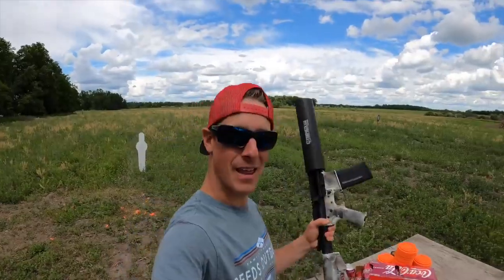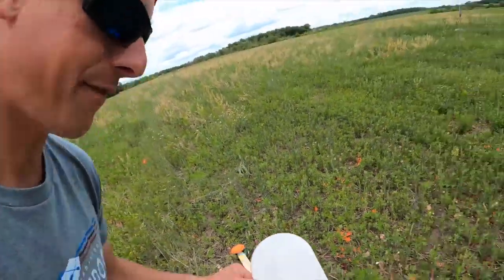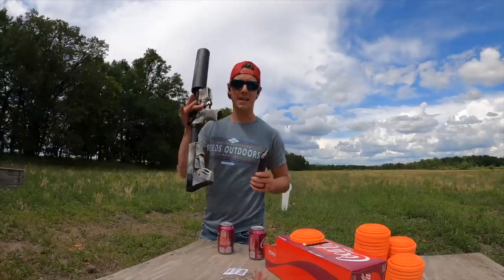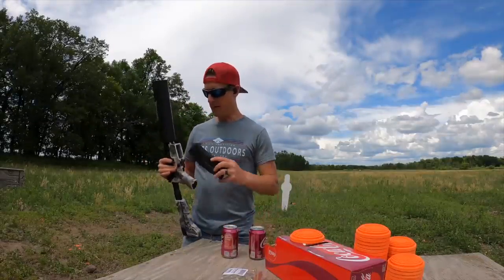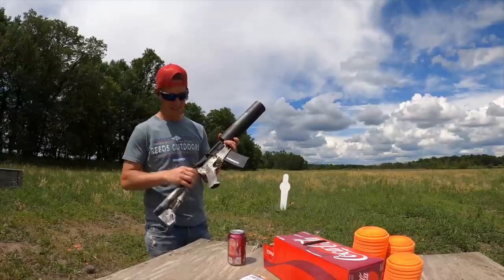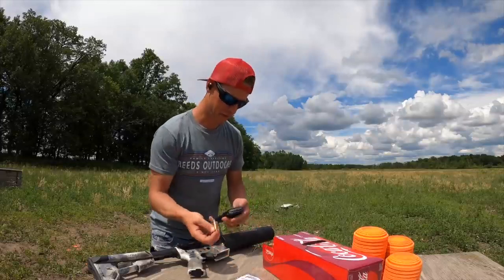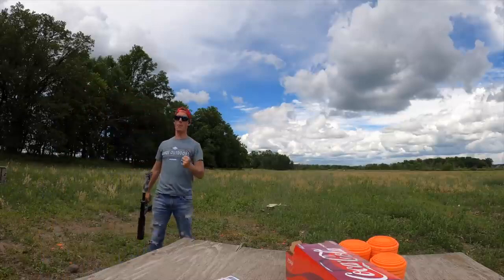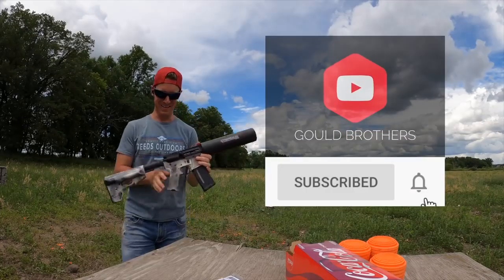Can Cannon Trick Shots! With the Gould Brothers!!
The crushaclaychallenge is all about finding fun, unique, creative, or difficult ways to crush a clay/skeet/White Flyer!

@gouldshooting  are putting out Crush a Clay Challenge videos throughout the Summer and they want you to participate too! As seen here eith our Can Cannon

All you have to do is crush a flying clay and post the video to Youtube, Instagram, or Facebook using the hashtag

At the end of the summer (8/31), they will select one video entry that will receive

⭐️ Grand Prize  $1000 REEDS Giftcard + their video will be featured on our YouTube channel in our Crush a Clay Montage video

⭐️ Some of the top video entries will be featured on our YouTube channel in our Crush a Clay Montage video

⭐️ Post your Crush a Clay video to an Instagram story and tag @gouldbrothers and crushaclaychallenge and there's a good chance they will reply and share your shot!